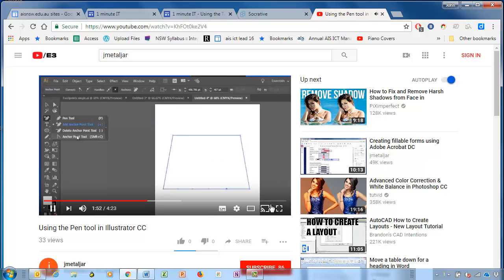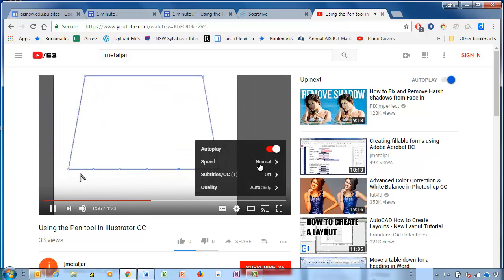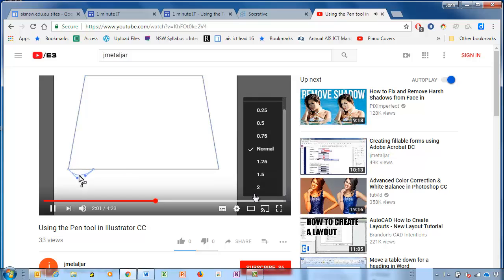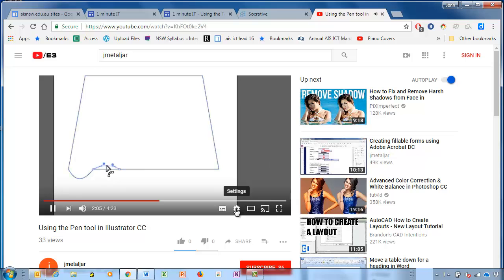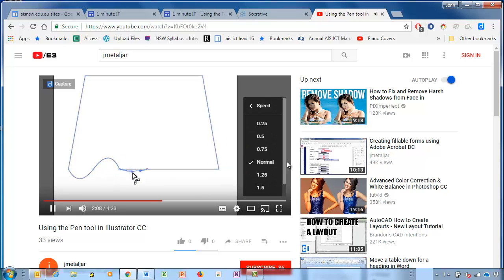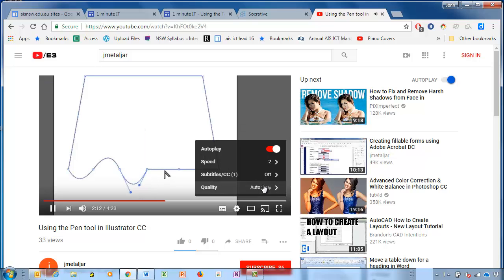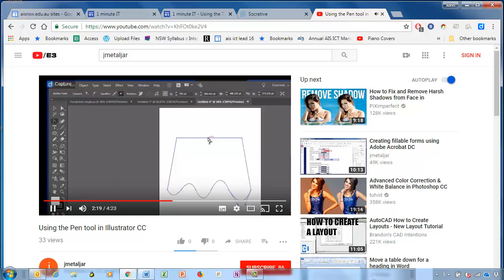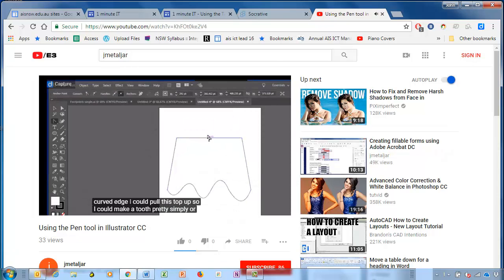Adjust speed of a youtube video